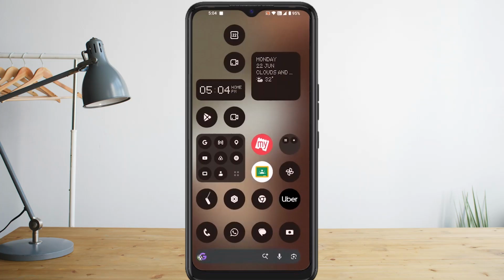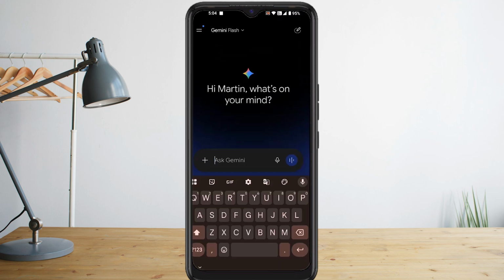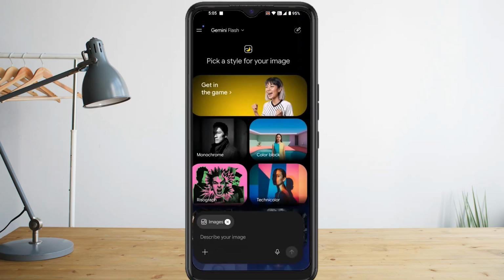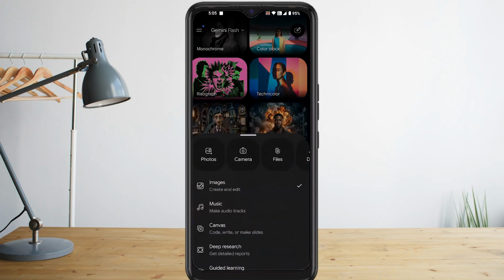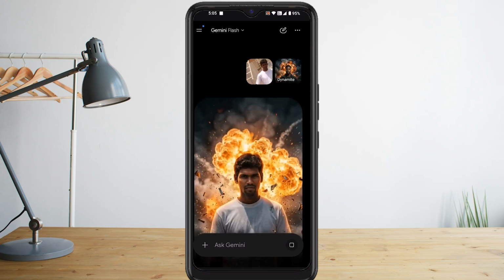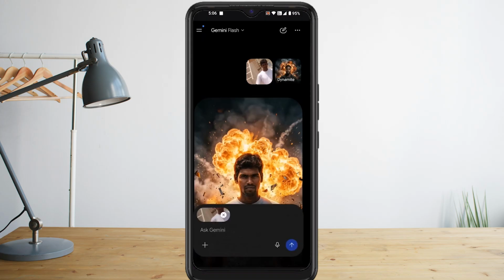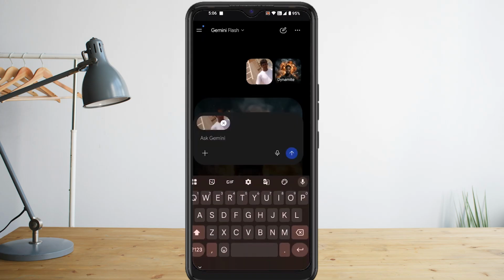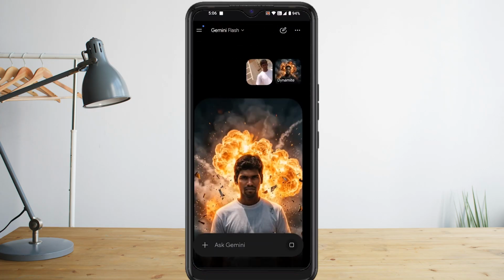Never knew gemini could do this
Learn how to generate photos using the Gemini app on your mobile phone. This guide shows you the exact steps to create images directly.

Creating AI-generated content is becoming easier with the Gemini app. This video walks you through the interface, showing exactly where to navigate to start your first image generation project. Whether you are curious about mobile AI capabilities or just want to test what the app can produce, this walkthrough covers the entire process from opening the application to viewing your result.

By following these steps, you will understand how to select content prompts and utilize specific app features to produce the visual output you want. We focus on the practical settings available within the Gemini mobile interface to ensure you can replicate these results on your own device without confusion.